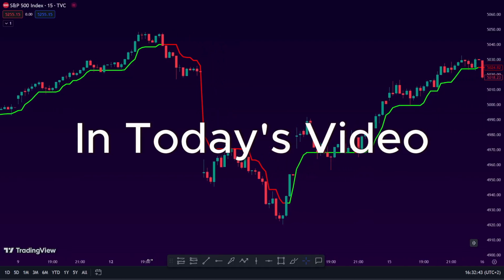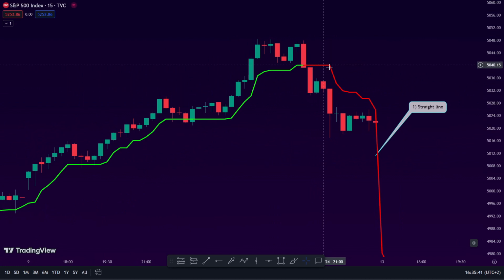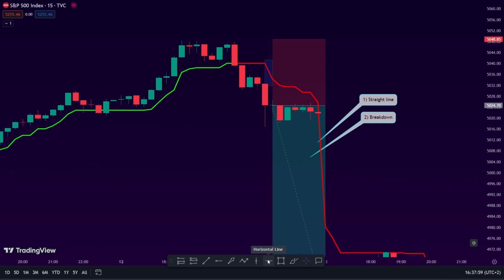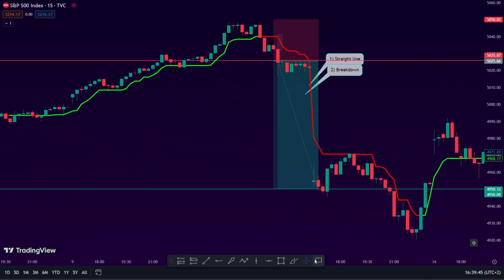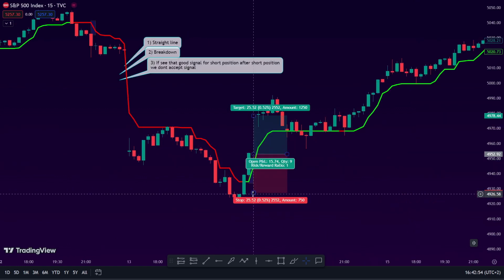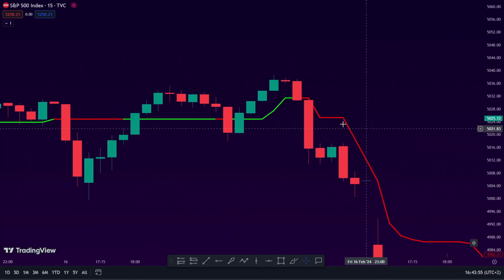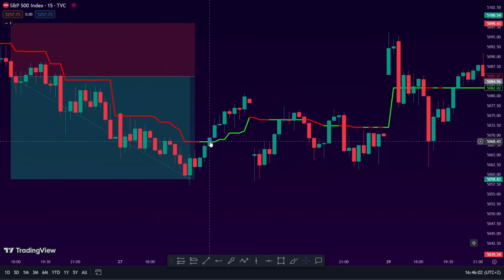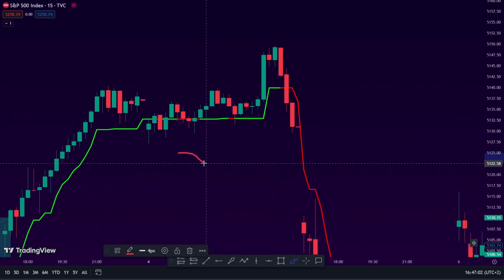The Trend Indicator That You Have Never Seen Before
Best and most profitable trend trading strategy that you have never seen like this with trend magic indicator on TradingView is explained in this video which is built based on the best day trading indicators to give the most accurate buy sell signals on TradingView platform. This strategy is one of the most profitable 15 minutes day trading strategy that can be effectively used in Crypto, Forex, and Stock market.